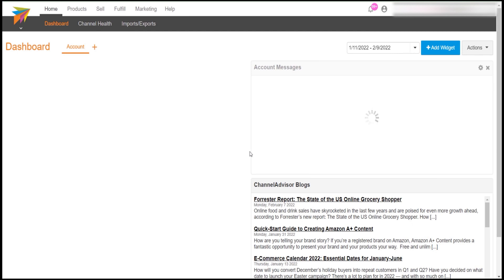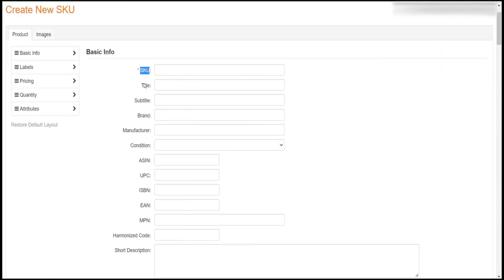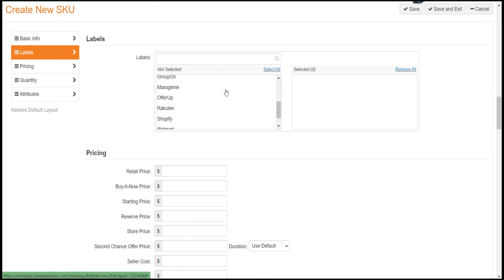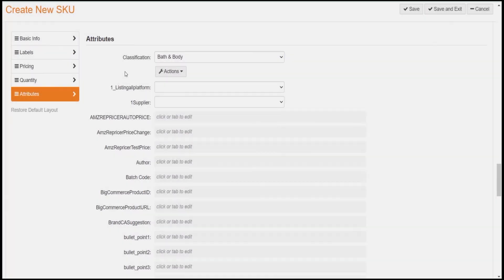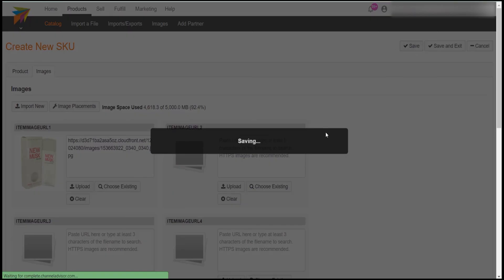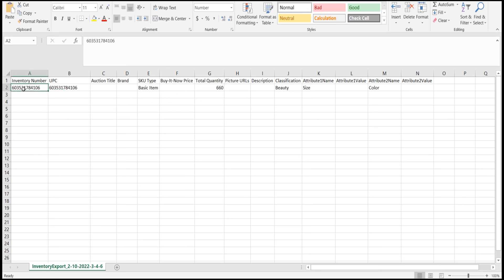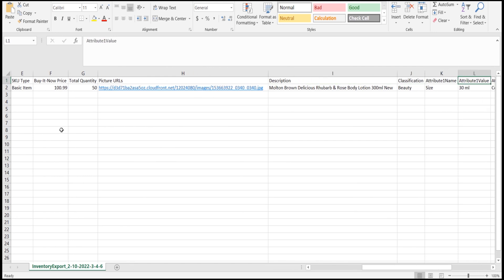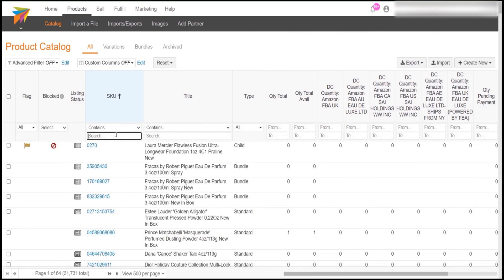How to Create New Products on Channeladvisor Manually or in Bulk | Create a Product with Attributes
ChannelAdvisor is a leading e-commerce cloud platform whose mission is to connect and optimize the world's commerce. For nearly two decades, ChannelAdvisor has helped retailers and branded manufacturers worldwide improve their online performance by expanding sales channels, connecting with consumers around the world, optimizing their operations for peak performance, and providing actionable analytics to improve competitiveness.

It is one of the best multi-channel software, which helps you consult all the different third-party software you need to run a successful eCommerce business. In this video, we will show you how to create products on ChannelAdvisor both manually or in bulk.

Create a product on channel advisor manually.

✅ Log in to your channel advisor account.
✅ Now hover over Products then Click on Catalog.
✅ This page will appear then.
✅ See +Create New button at the top right of this page
✅ See the product, Parent, and Bundle in the dropdown.
✅ Select Product from the dropdown as we are going to create a single product
✅ Now Click on Product then fill out all the required fields like SKU, Title, Brand, Manufacturer, Condition, Product IDs, Descriptions from the Basic info Tab.
✅ The next option is Labels, We will discuss labels tabs in our later videos as it is not mandatory to fill now.
Note: We use labels for creating products on marketplaces.
✅ Now click on the Pricing Tab.
✅ Fill up your prices as you need.
✅ Using the Buy-It-Now price.
✅ Then Click on the Quantity Tab
✅ Put the quantity.
✅ And at last click on the  Attributes tab to  Fill up the required attributes like classifications, bullet points, etc.
✅ Now click on Images and upload your product images here.
✅ You can also use an existing image by clicking on choose existing button and selecting the existing image.
✅ You have now manually created a product on CA.

Create multiple products on channel advisor via feed file.

✅ To do this open an excel file on your PC
✅ Now prepare the header column first and we need to use the exact value which is in channel advisor.
✅ If we use a different value this will not map with the proper field.
✅ So we need to use the exact value so that our value will be properly mapped with the correct fields.

Here we are using “Inventory Number” this will be our SKU.
✅ Then UPC, Auction Title, Brand, SKU Type, Buy-It-Now Price, qty, Picture URL, Description, Classifications, and Attributes name, Attributes Value.
✅ Now fill all the columns with your product's information. And save the Excel file.
✅ Go to channel Advisor, click on Import a File, choose the File you saved now, and then click on Import. Your items will be listed within a minute.
✅ Check your listed items from the Product Catalog.